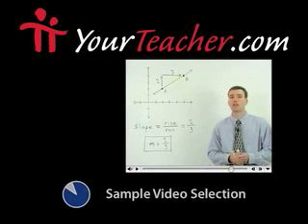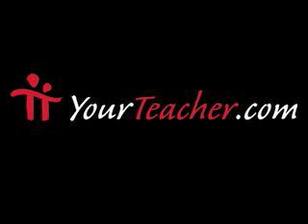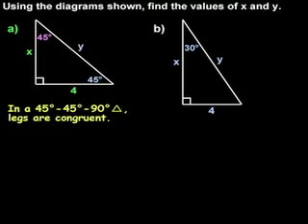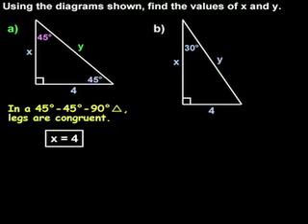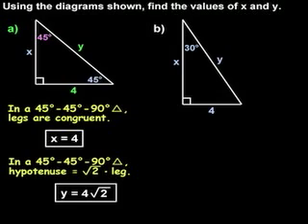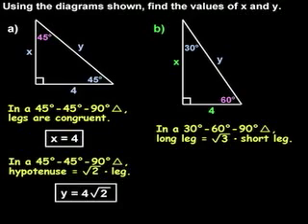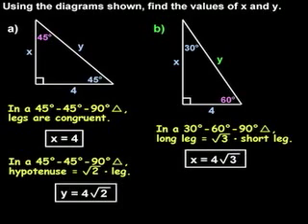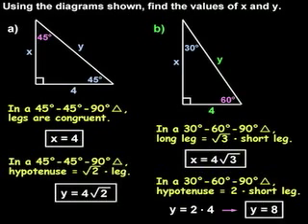Special Right Triangles - 30 60 90 and 45 45 90 Triangles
For a complete lesson on special right triangles, go - 1000+ online math lessons featuring a personal math teacher inside every lesson! In this lesson, students learn that in a 45-45 Access full lesson containing this video Students learn that in a 45-45-90 triangle, the legs are congruent, and the length of the hypotenuse is equal to root 2 times the length of a leg. Students also learn that in a 30-60-90 triangle, the length of the long leg is equal to root 3 times the length of the short leg, and the length of the hypotenuse is equal to 2 times the length of the short leg. Students are then asked to find the lengths of missing sides of 45-45-90 and 30-60-90 triangles using these formulas. (more) (less)